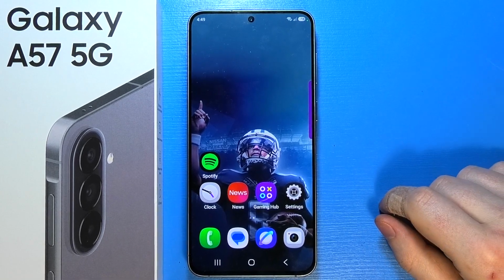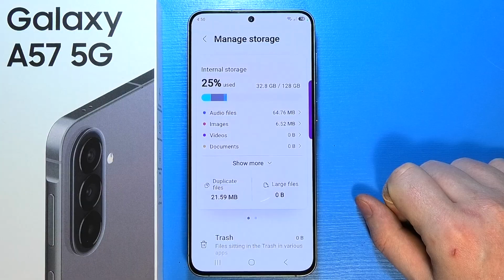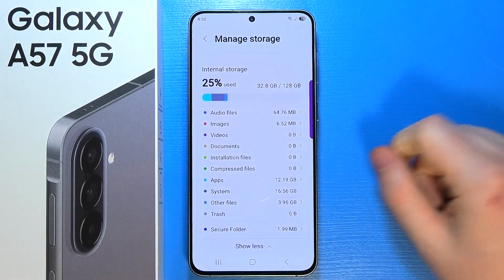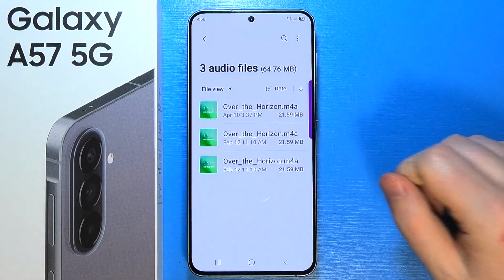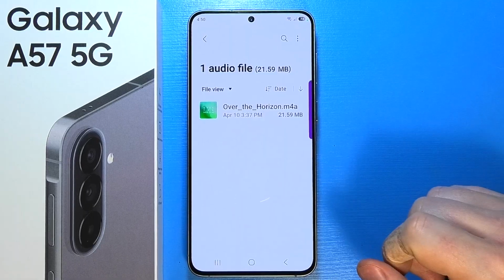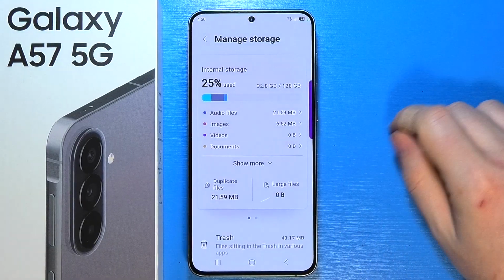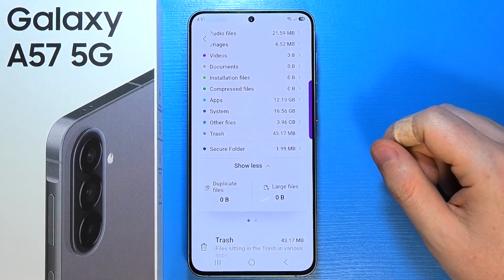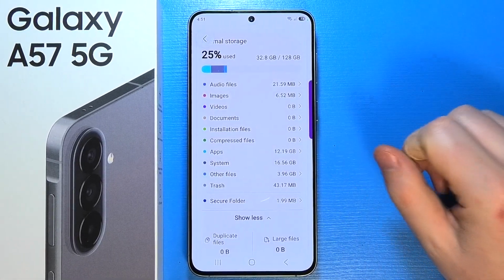Samsung Galaxy A57 5G: How to Free Up Space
Clear storage on your Samsung Galaxy A57 5G for better performance. This tutorial walks through removing unnecessary files and data. Discover how storage management on the Samsung Galaxy A57 5G improves speed. Keep your device running smoothly.